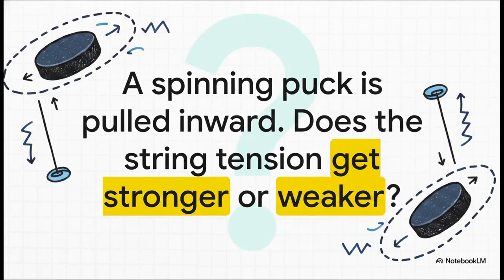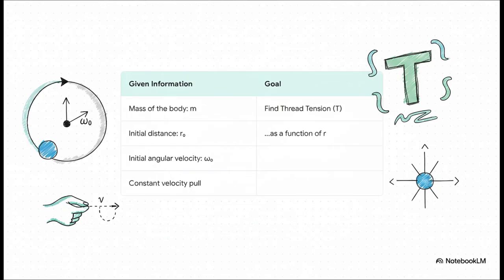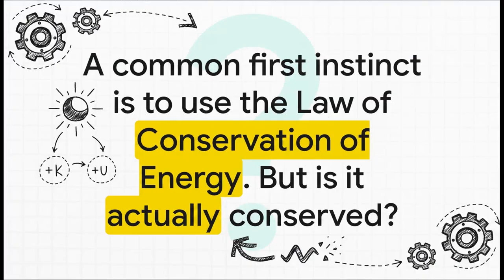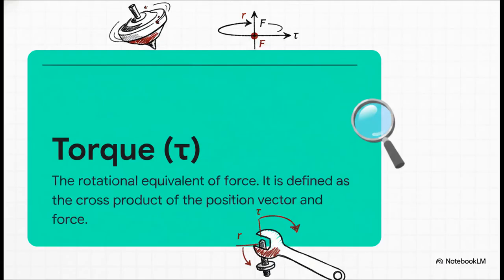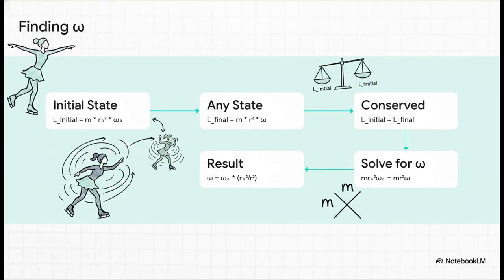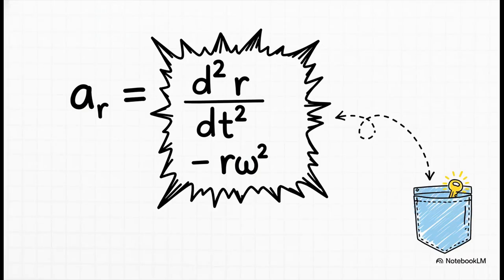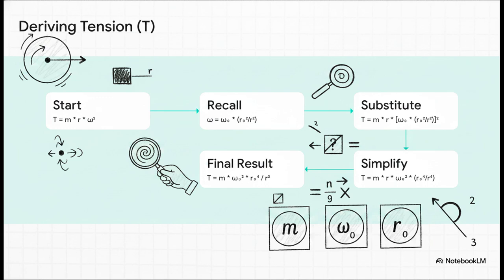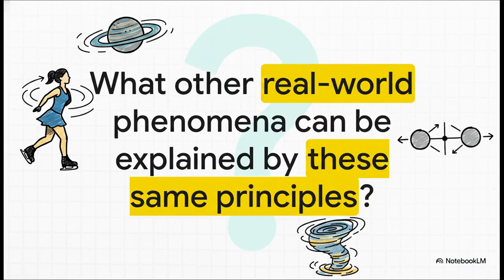[1.193]- Problems in general Physics by I E Irodov: BEST Solution by AI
1.193. A small body of mass m tied to a non-stretchable thread
moves over a smooth horizontal plane. The other end of the thread
is being drawn into a hole 0 (Fig. 1.49) with a constant velocity.
Find the thread tension as a function of the distance r between the
body and the hole if at r = ro the angular velocity of the thread is
equal to  w0.